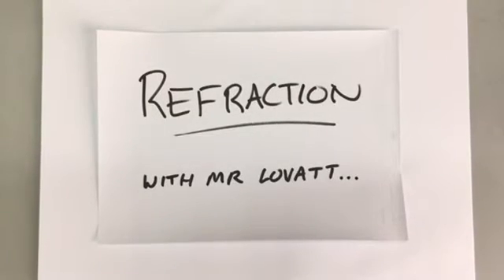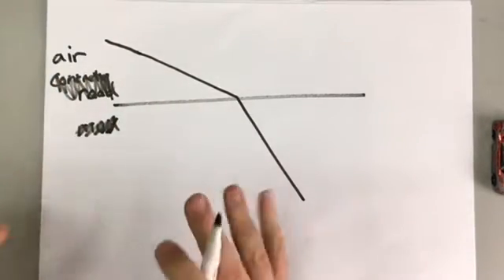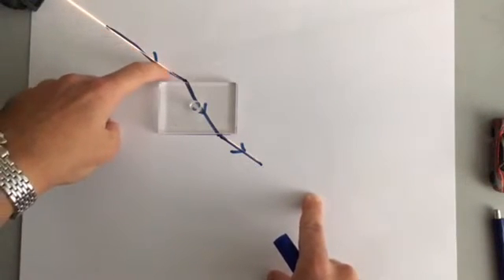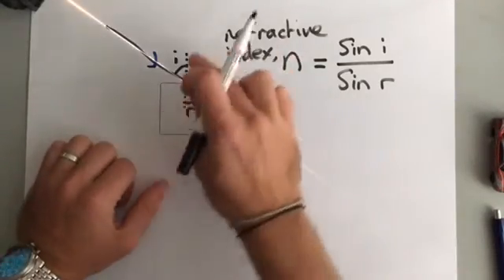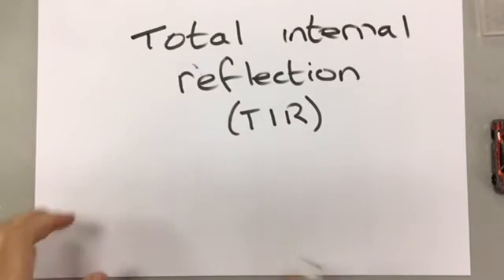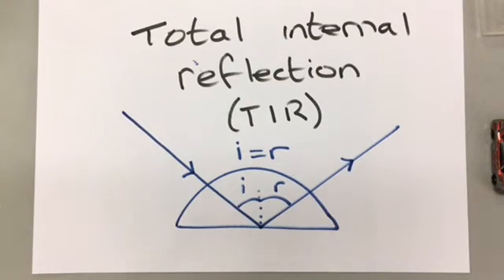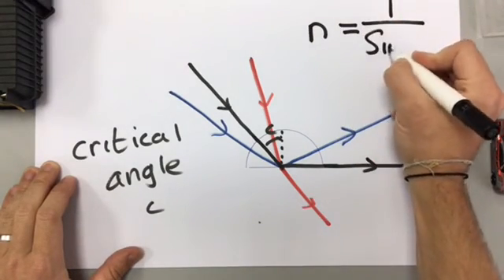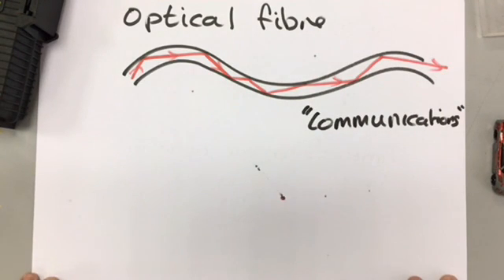GCSE Physics - Waves 3 - Refraction and TIR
This is a GCSE Revision video on waves - refraction and total internal reflection. It covers refraction, reasons for refraction related to the change in speed of the wave, equations for calculating refractive index, total internal reflection and critical angle.